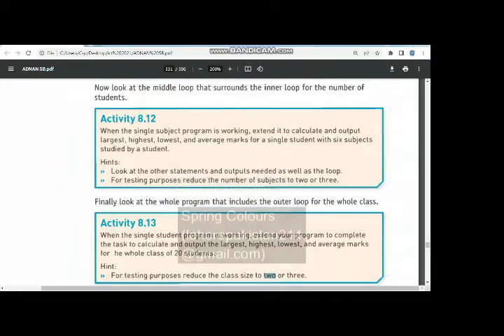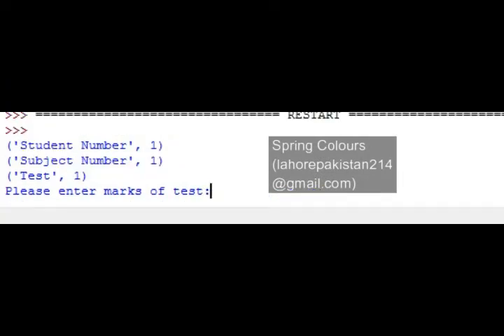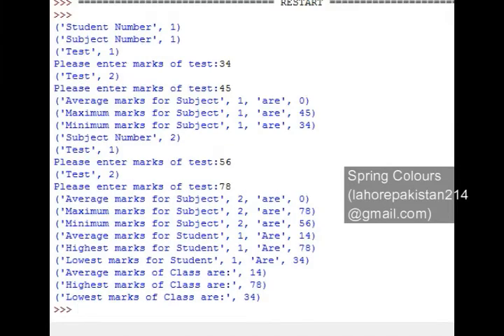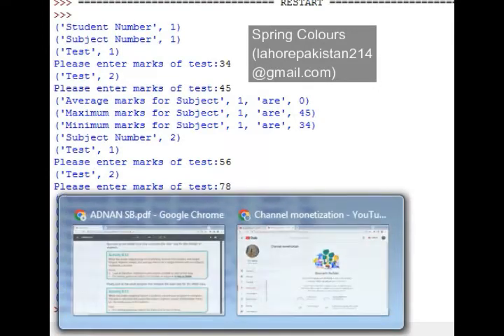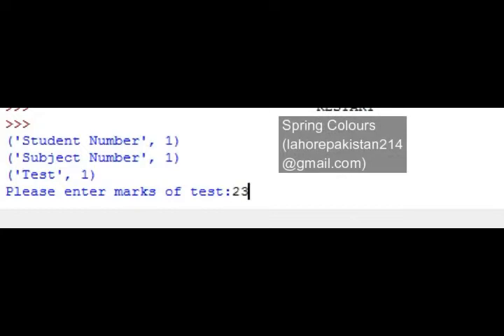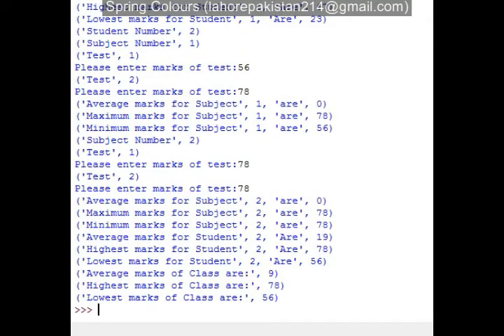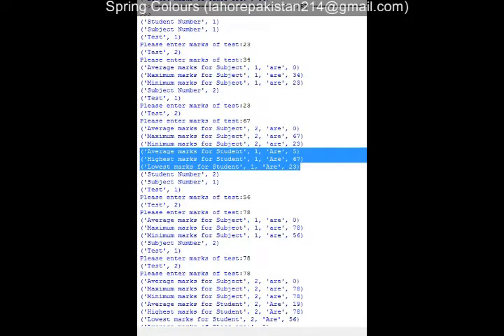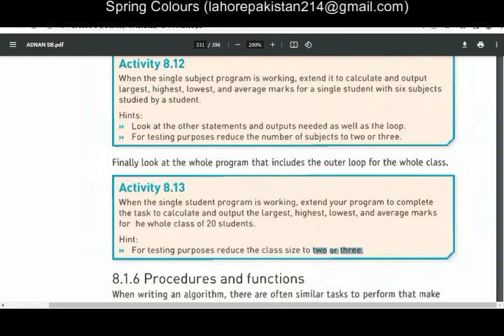Computer Science 2210/0478- Chapter 8 - Programming Activity 8.12 Activity 8.13